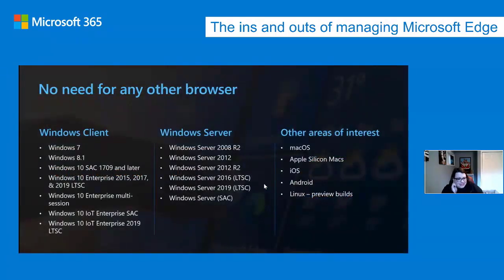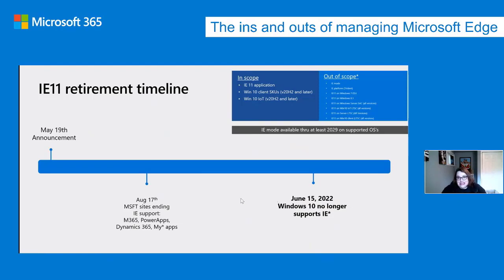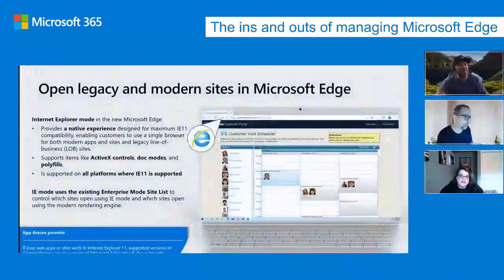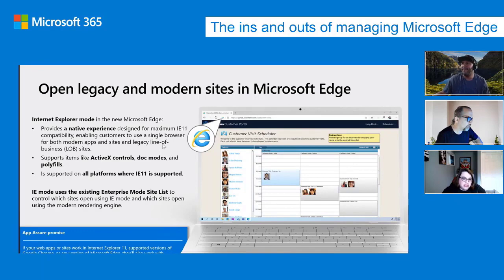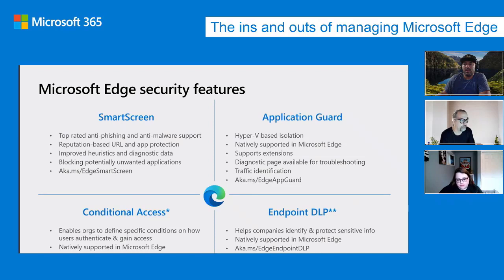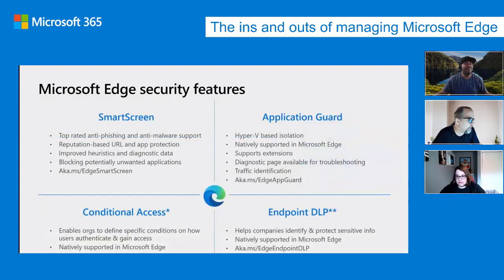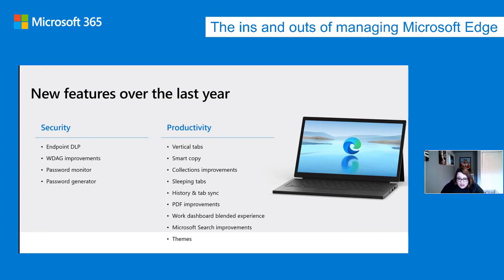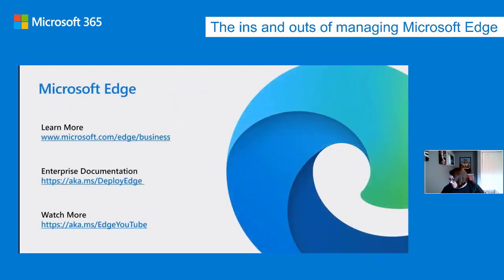Edge Management | Unpacking Endpoint Management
Explore tons of feedback from internal and customers, details on management, and a peek into the processes that get you this amazing power browser with guest speaker Colleen.

Hi, I'm Danny Guillory, a Senior Program Manager on the Microsoft Intune engineering team. And I'm Steve Thomas, a Security & Compliance Technical Specialist, currently focused on helping state & local governments secure, regulate, and protect information in the cloud.

Each month, on Unpacking Endpoint Management, we tackle different topics, answer your questions live, and offer tips and tricks to help you optimize and simplify the way you manage your endpoints. We are passionate about creating a platform for honest and open conversation (bring on the tough questions!)—and we are excited to bring on guest speakers to share their experiences, challenges, triumphs, and best practices.